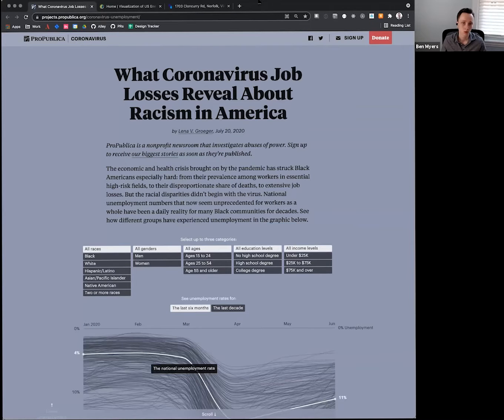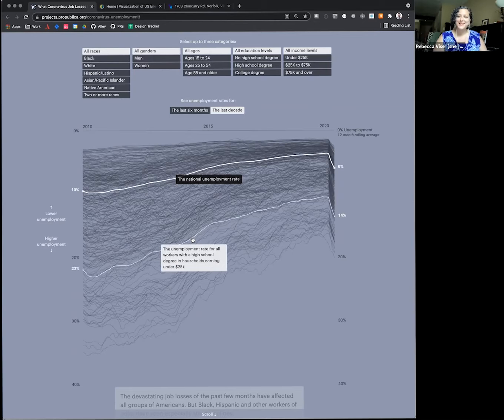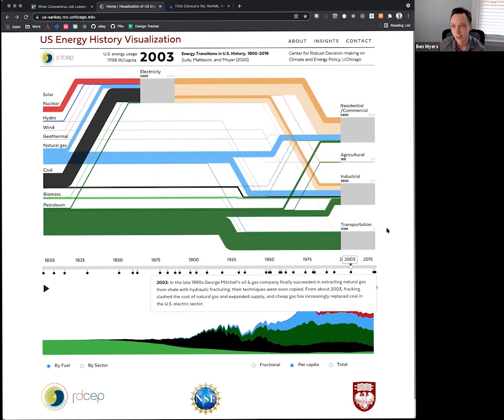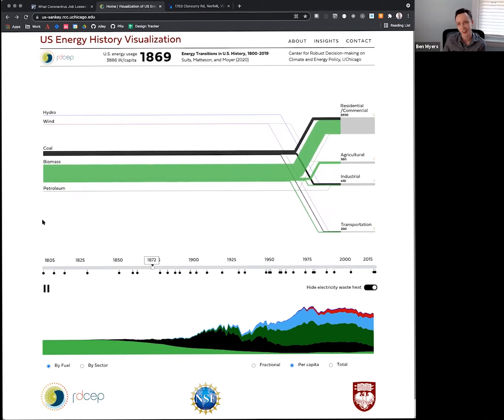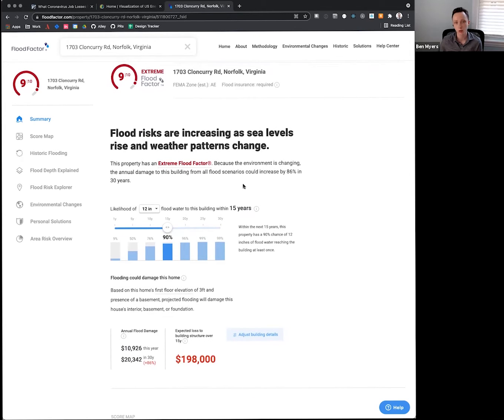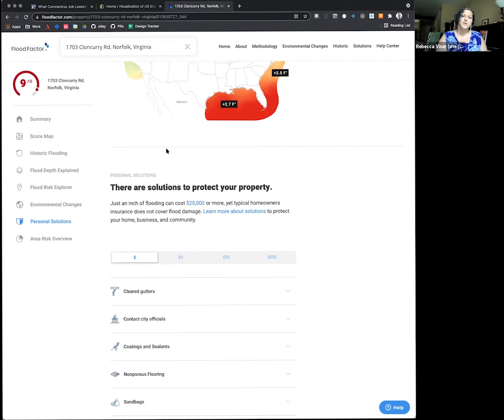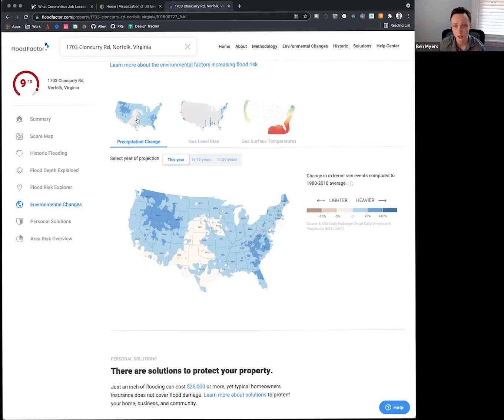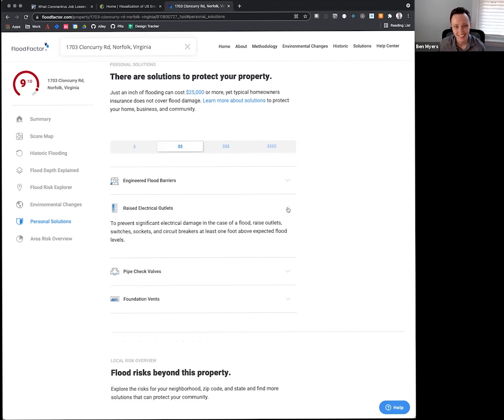Alley Product Chats: Data Visualization Part 1 - Three Types of Charts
Take some time to check out our three-part Product Chats video series on Data Visualization by former Digital Strategist Rebecca Viser and Senior UX Designer Ben Myers. The videos go in-depth about the world of data visualization and the importance of always thinking about accessibility for the attended user. Before you even watch the videos below, it’s essential to know precisely what data visualization is. We define it as: “Representation of information in the form of a chart, diagram, or picture.” Ben explains his - and our other designers’ - role in creating visualizations out of data sets and working with clients throughout the three videos.

Part 1 begins with several dos and don’ts of data visualization, illustrated by a few charts that Ben does and doesn’t like; One of the most important parts of how we approach data visualization at alley is the importance of understanding the data set and particularly knowing what the users need to get out of it, and Ben discusses more on this subject. Knowing and understanding the data is one step, but knowing which visuals suit your data will go a long way.